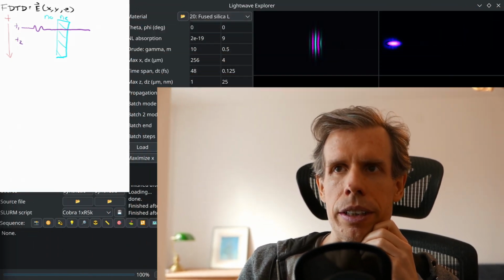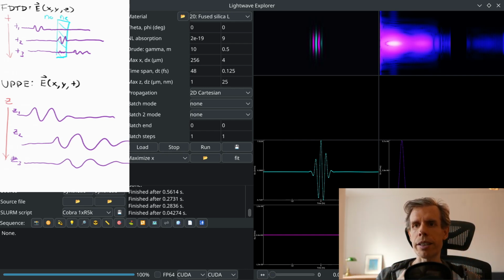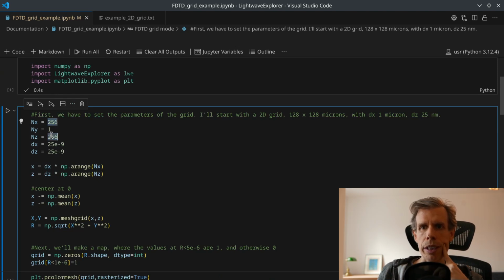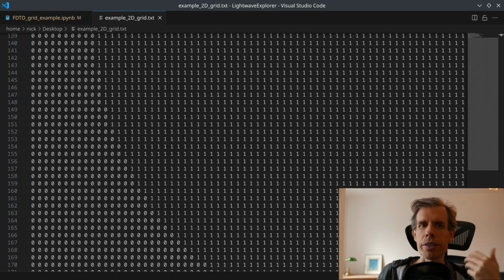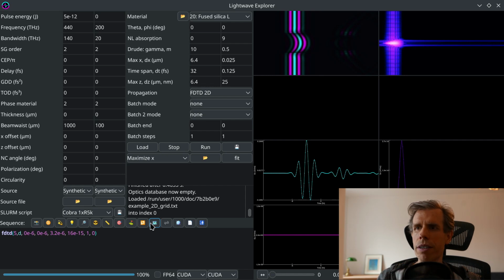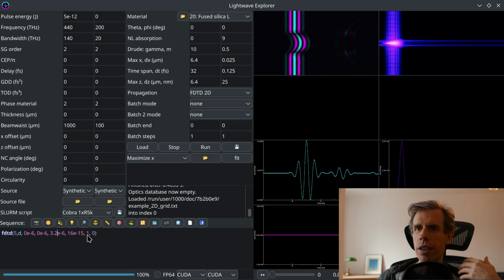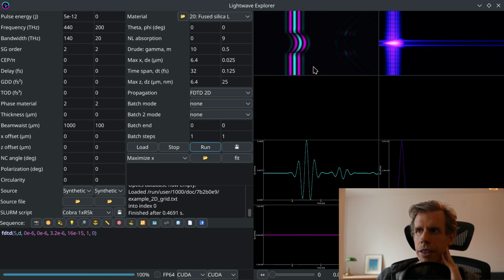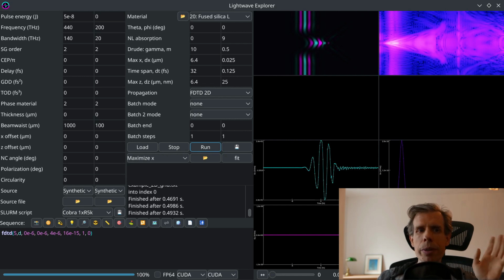Lightwave Explorer tutorial: FDTD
A tutorial on using the finite-difference time-domain (FDTD) mode of Lightwave Explorer.

The Github repository where you can find the code and download the software is